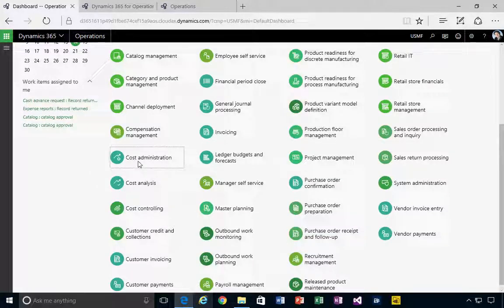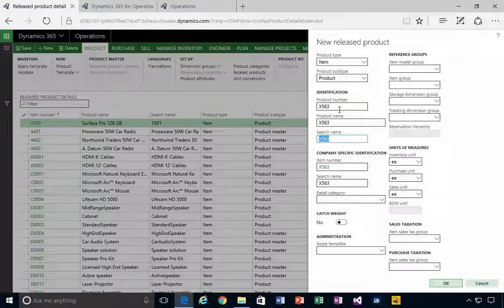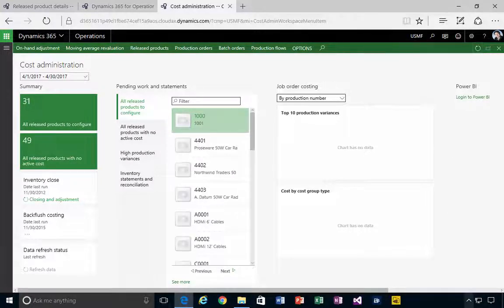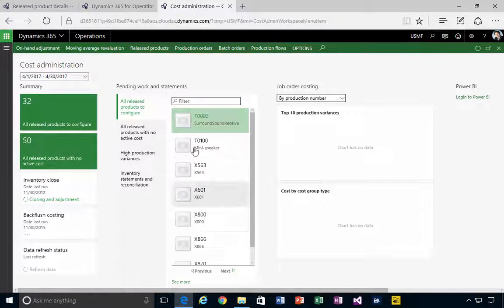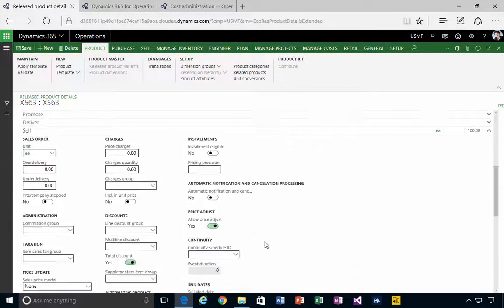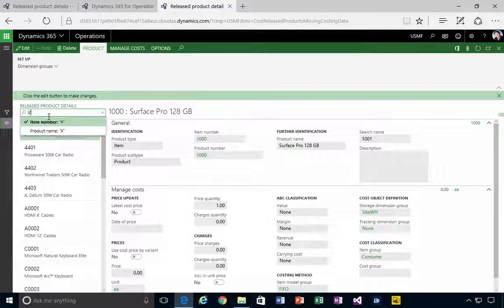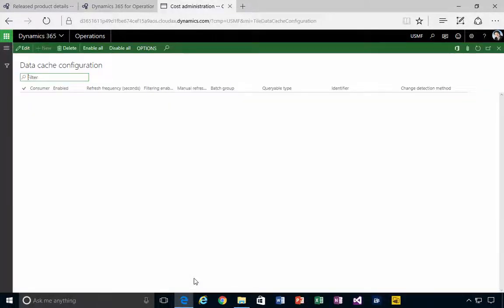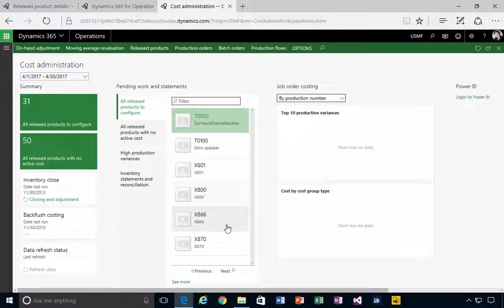Cost Administration Workspace All Released Products To Configure D365 | Cost Administration In D365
If you are setting up items then likely there is someone else that will be also reviewing the items for their setup for costing. In D365 there is a cost administration workspace that shows a few lists that could be handy for reviewing items. One of these for example is the All released products to configure. This lists items that don’t have a cost category assigned. So you can use this to have a quick view of items you might want to check on.

As I noted in the video some of the tiles and lists on workspaces might be linked to the cache system, depending on how that is configured it could take a little while for the data to display.

Cheers